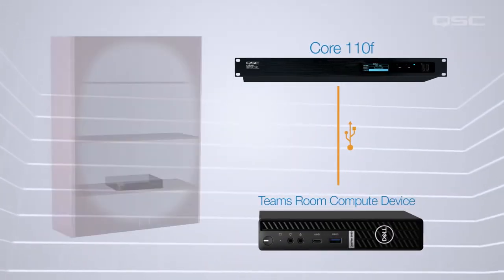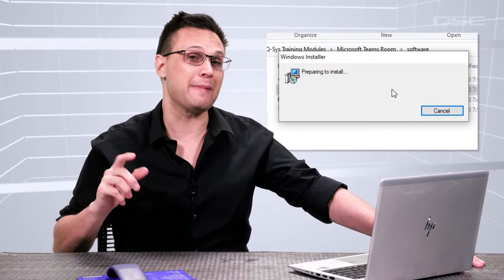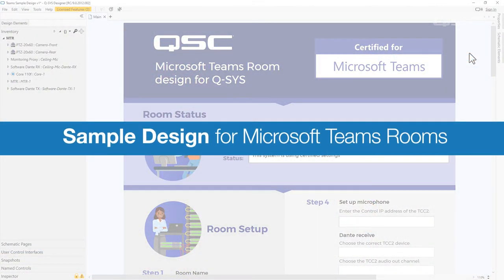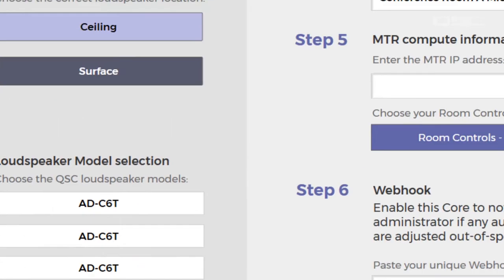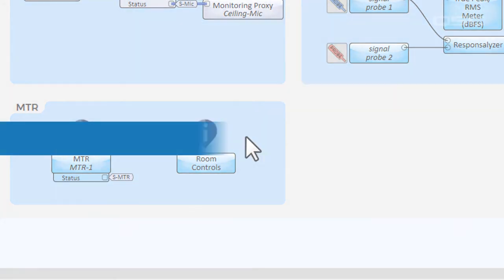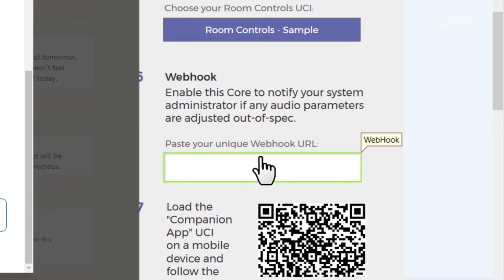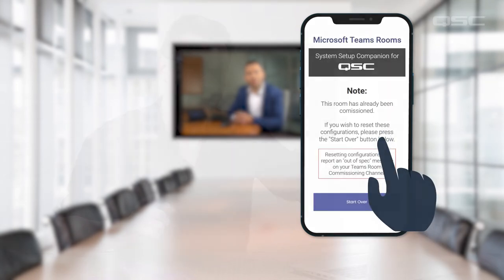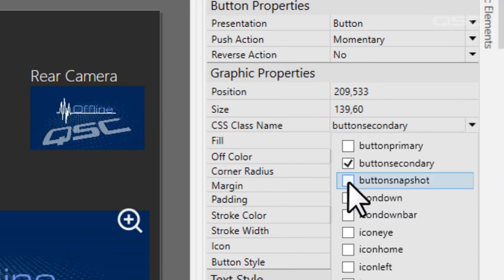QSC: Deploying Microsoft Teams Rooms with Q-SYS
We show you how to use the new tools for achieving the Microsoft Teams experience in your next installation.
Tutorial includes:
- Connecting "Q-SYS Control for MTR" app onto your Teams Compute device
- using the Sample Q-SYS design for Teams Room
- tuning the room with the Room Companion App
- controlling the room with a single pane of glass to control Teams and Q-SYS using Logitech Tap,
- tuning the room activating to your Q-SYS Designer.